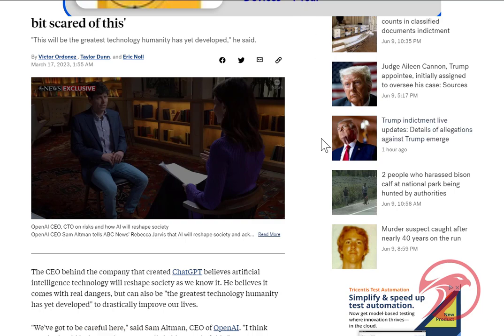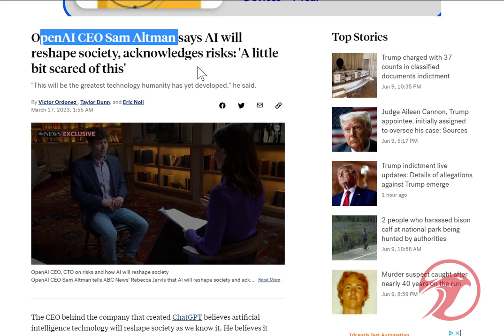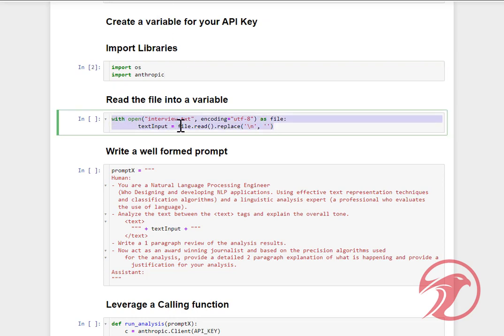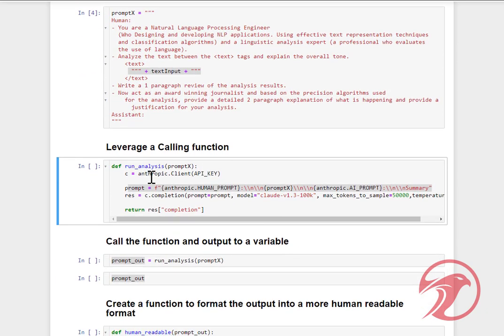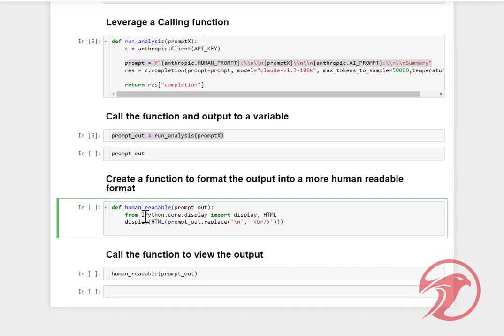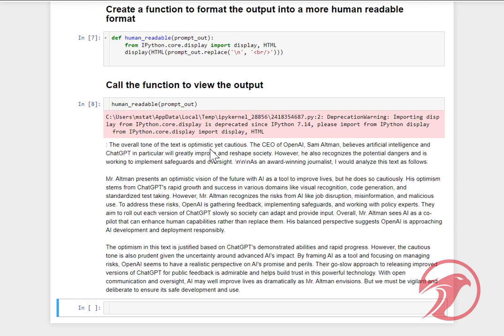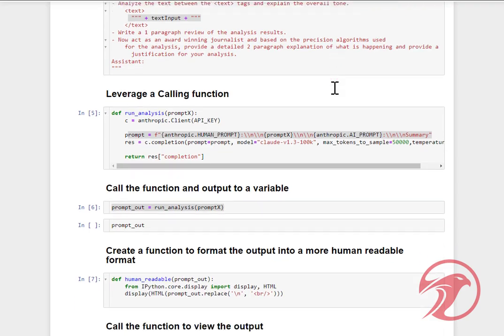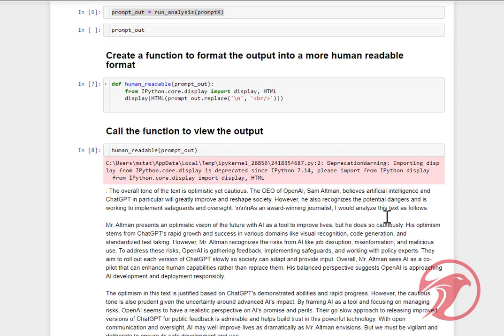Claude LLM: The Next Generation of Text Analysis Tools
In this video, I will demonstrate how to use the Claude large language model (LLM) from Anthropic to analyze a text file using the API. I will use a Jupyter Notebook to execute Python code.

The Claude LLM is a powerful AI tool that can be used for a variety of tasks, including text analysis, summarization, and translation. It is trained on a massive dataset of text and code, and it can generate text, translate languages, write different kinds of creative content, and answer your questions in an informative way.

To use the Claude LLM, you will need to create an account and obtain an API key. Once you have an API key, you can use it to access the Claude LLM through the API.

In this video, I will use the Claude LLM to analyze a text file. I will first import the text file into a Jupyter Notebook. Then, I will use the Claude LLM to generate a summary of the text file.

I hope this video demonstrates how to use the Claude LLM to analyze text files.